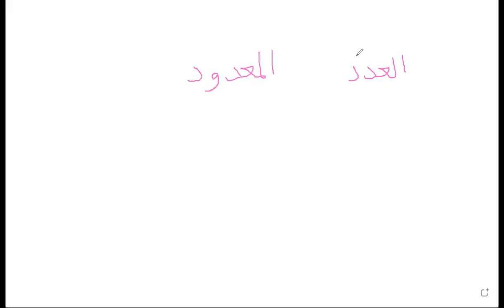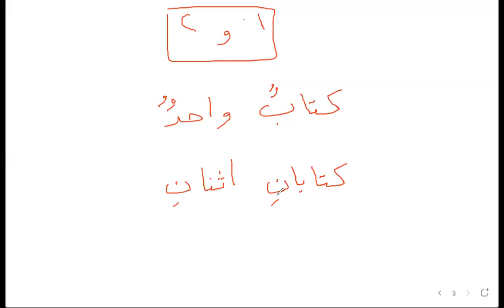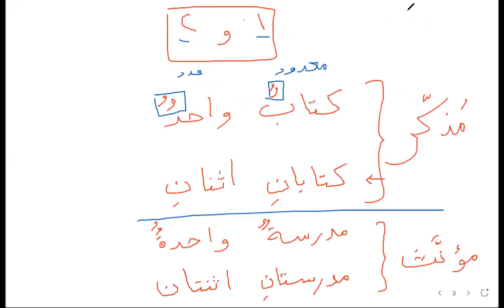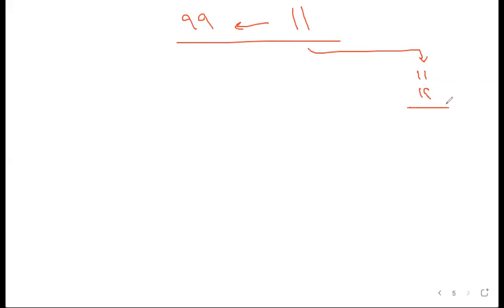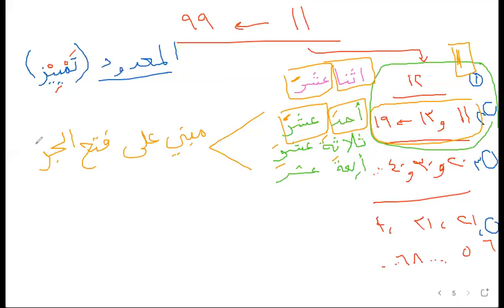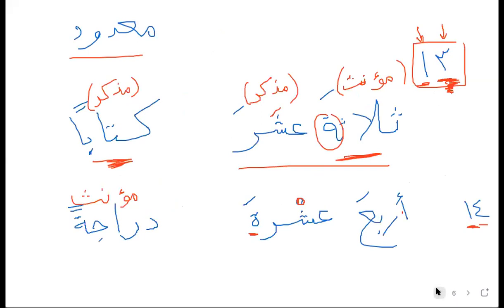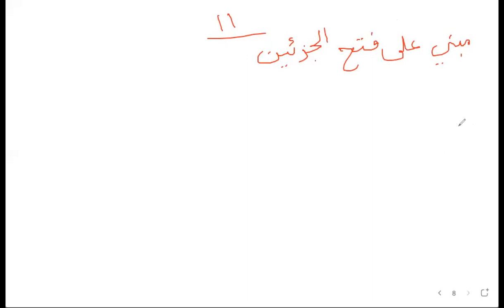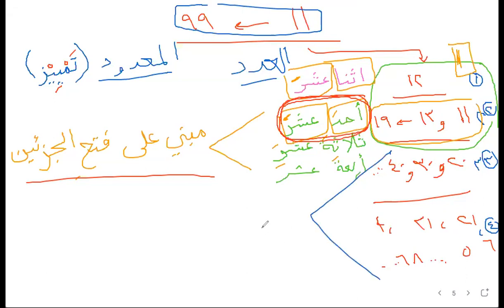Madeenah Book 2 Lesson 24 Part 2